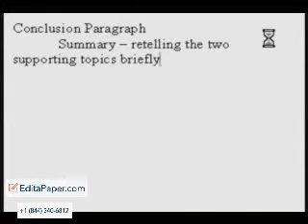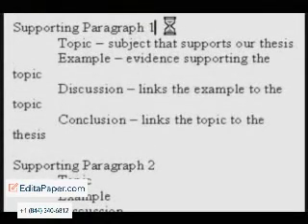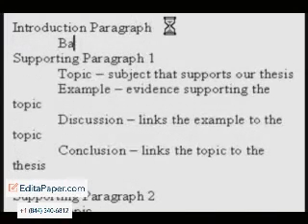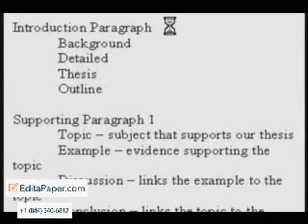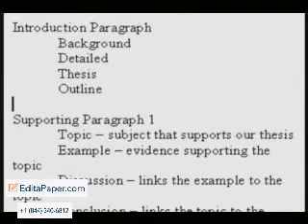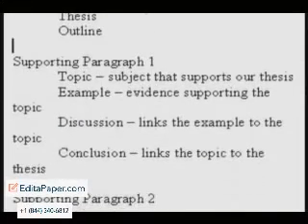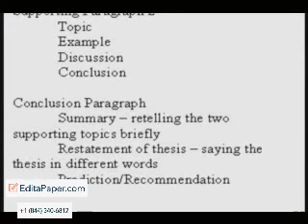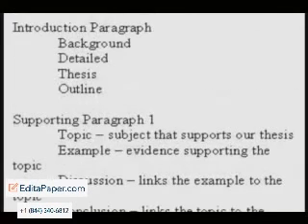IELTS HOW TO WRITE AN ARGUMENT ESSAY OUTLINE PART 2 OF 2